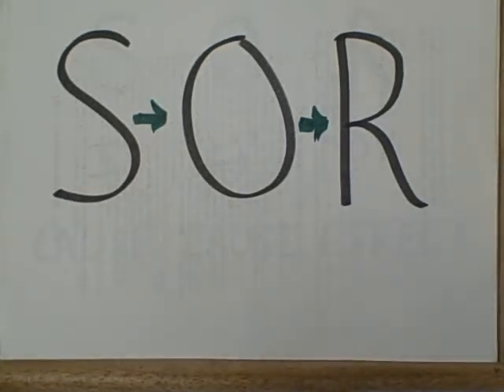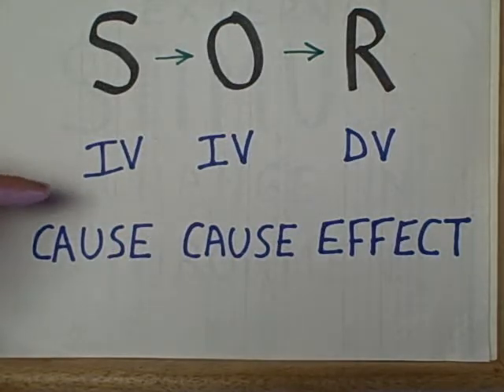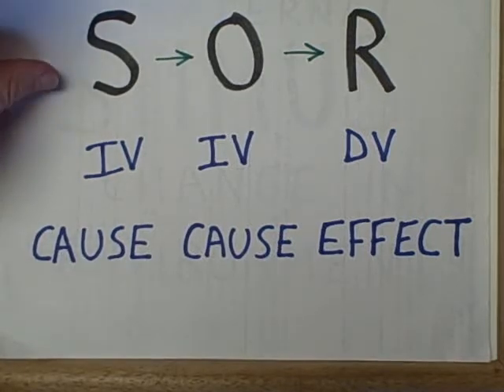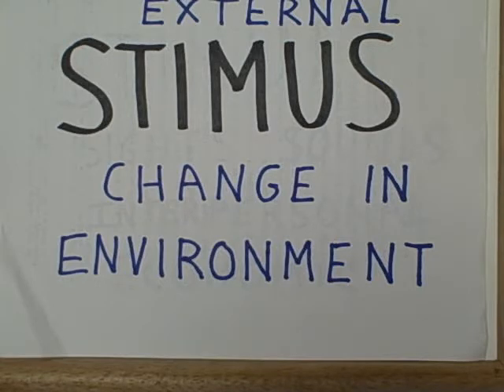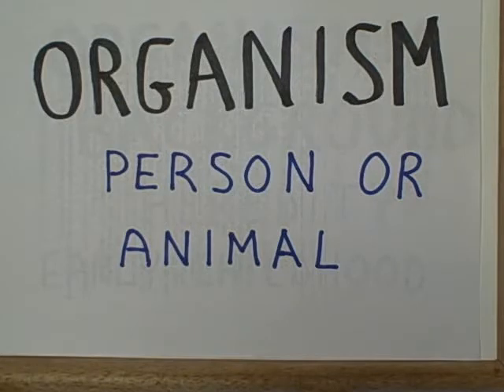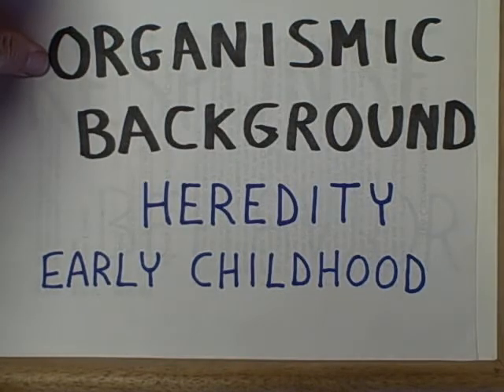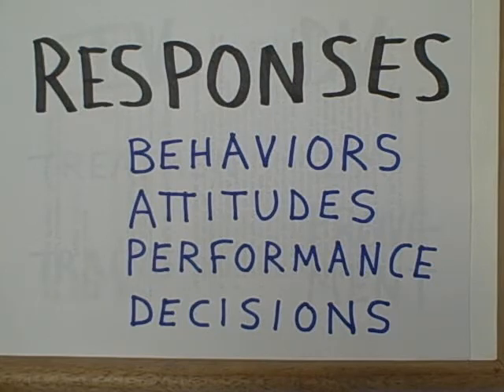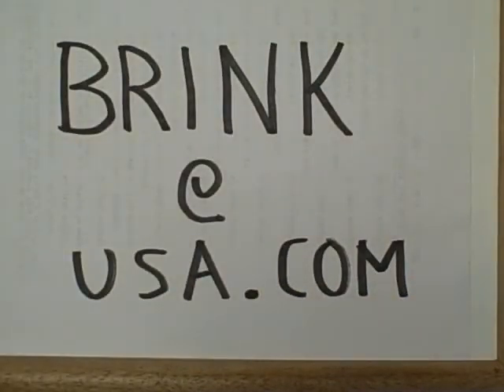variables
How psychology uses independent and dependent variables